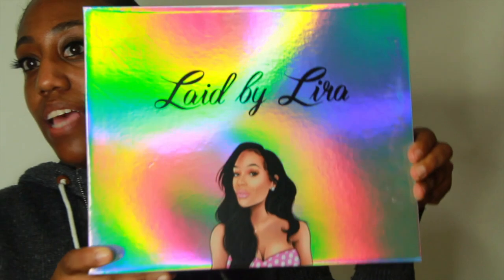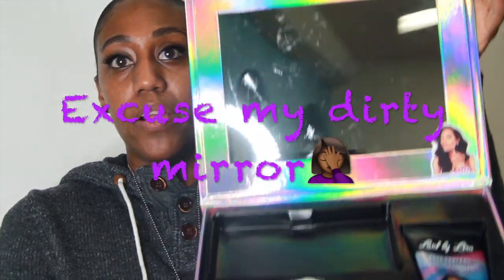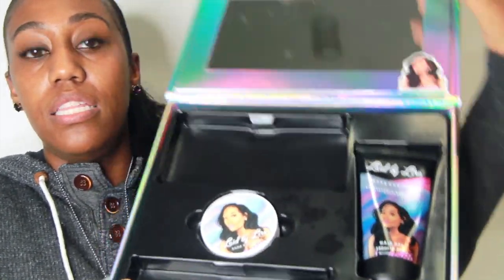Laid by Lira Review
Lira's Instagram: Lira_Galore
Lira's Twitter: _LiraGalore

Bev's Twitter: BevTyme
Bev's Instagram: NewWave_7